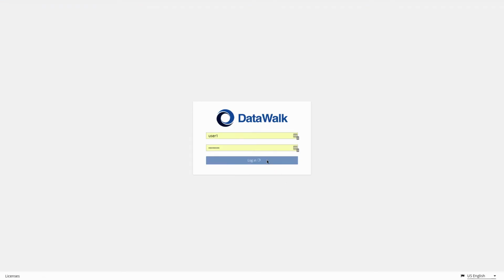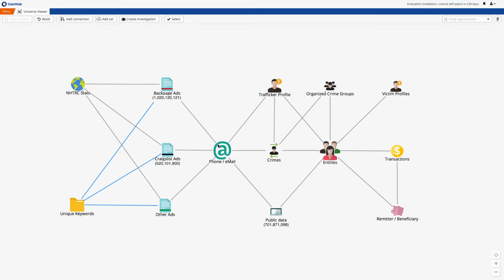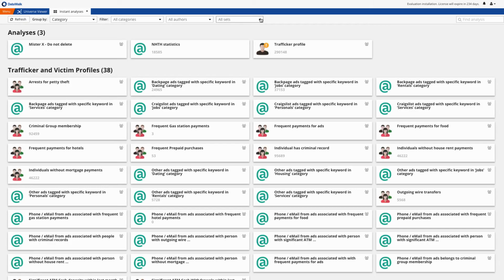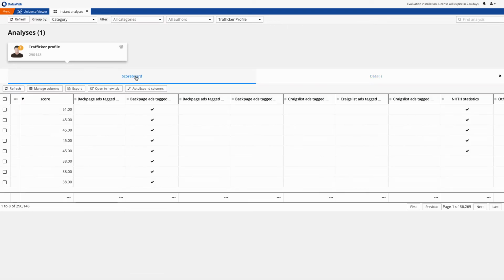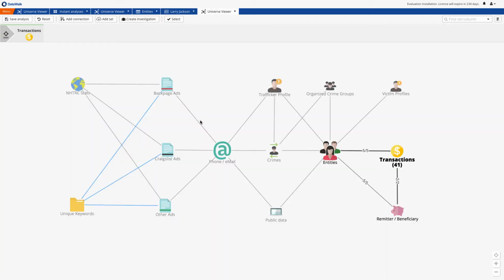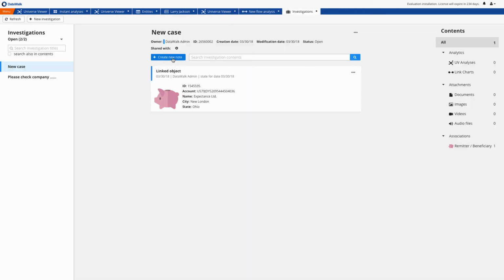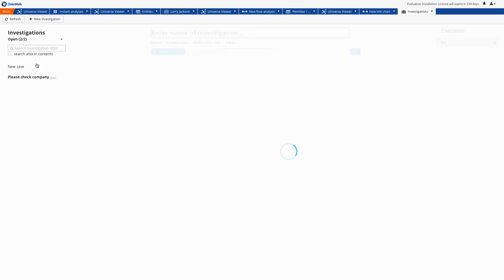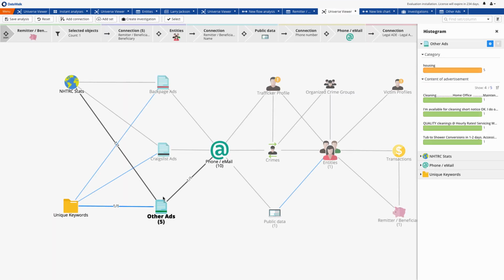DataWalk - Human Trafficking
DataWalk is a link analysis software platform to connect numerous large data sets, both external and internal, into a single repository for fast visual analysis.